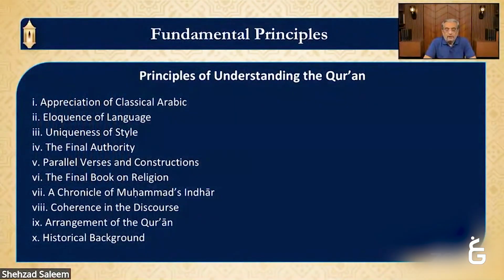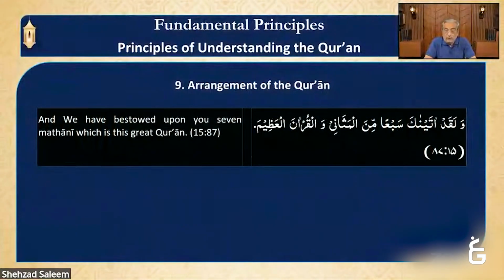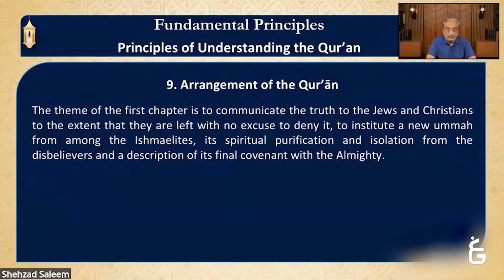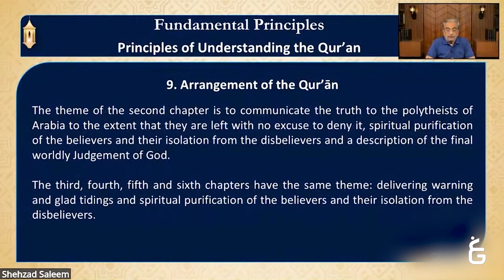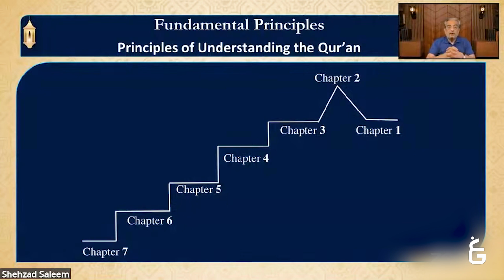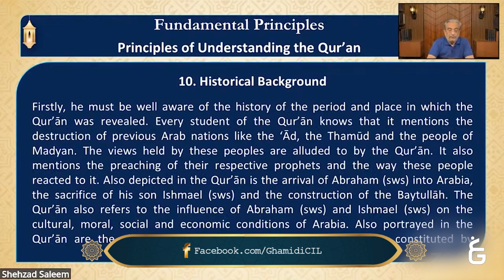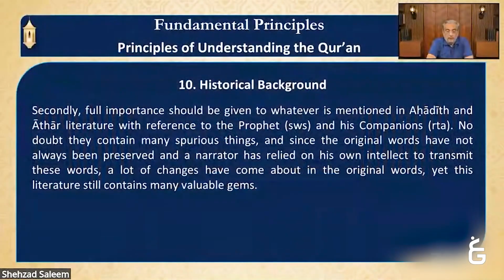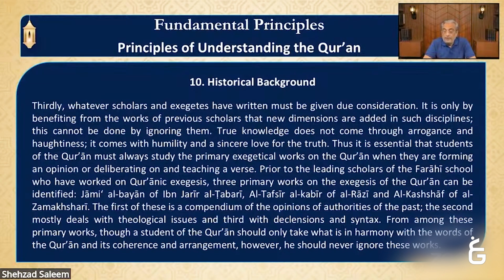Framework Of Islam - Part 12 - Talk Islam Series (Meezan Lectures) - Dr. Shehzad Saleem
▶ About Dr. Shehzad Saleem:
Dr. Shehzad Saleem has been under the tutelage of Javed Ahmad Ghamidi since 1988 and is currently a Research Fellow of Al-Mawrid He has a Bachelors in Electrical Engineering from UET Lahore, Pakistan and holds a PhD in the History of the Quran from the University of Wales, UK. He has authored books on Islam, Quran, Hadith and Character Building. He has also translated some works of famous Islamic scholars and exegetes Amin Ahsan Islahi and Javed Ahmad Ghamidi into English.

▶ About Ghamidi Center Of Islamic Learning:
"Ghamidi Center of Islamic Learning", an initiative of Al-Mawrid US, is established with a single purpose, to educate people of all ages about moral, ethical, and humane values as taught in Islam. Our aim is to separate history and culture from Islam and teach it in its purest form as a field of knowledge and not enforce it as a creed. We base our instruction method on argument and logic and encourage healthy criticism. An institute where traditional and historical knowledge can be understood as well as challenged with reason.